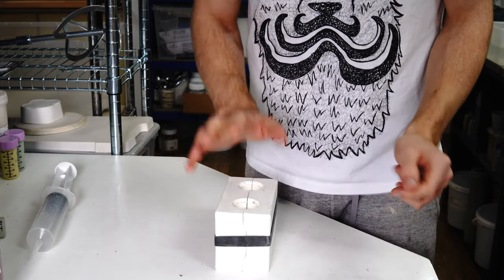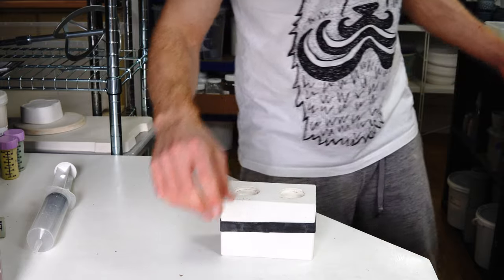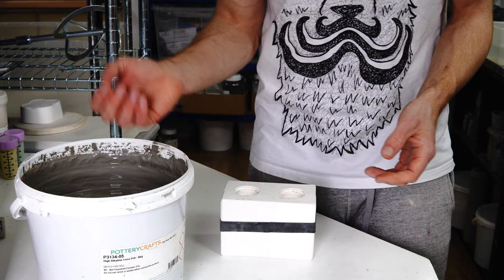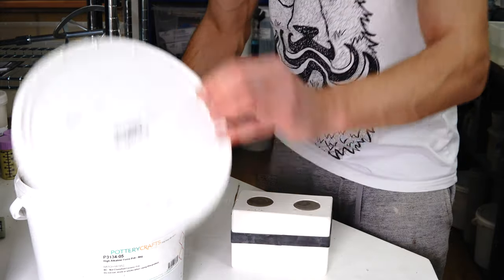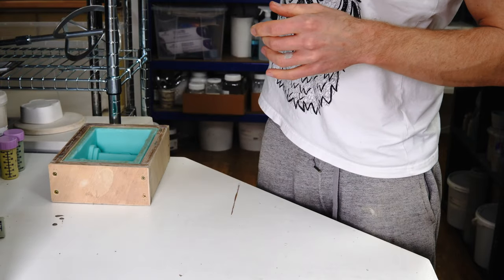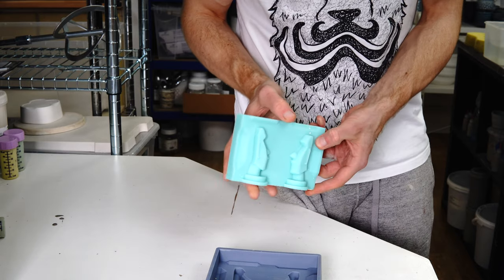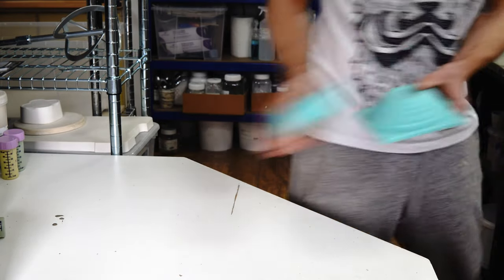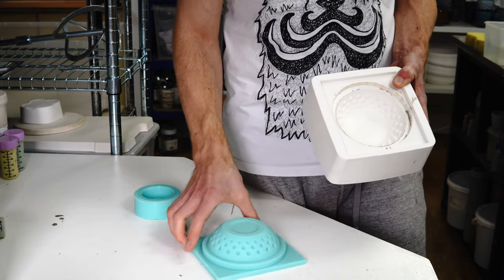How I made the Moai Test Tiles, and why I won't be making more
Mixer (UK)
Mixer (US) (not exactly the same)

0:00 Intro
1:05 Slipcasting
3:00 Mould Making
12:45 Cultural Appropriation
21:00 Making Casting Slip from Reclaim
27:45 Demoulding